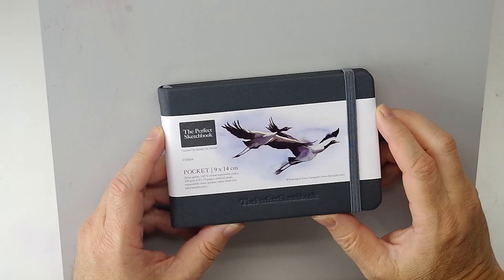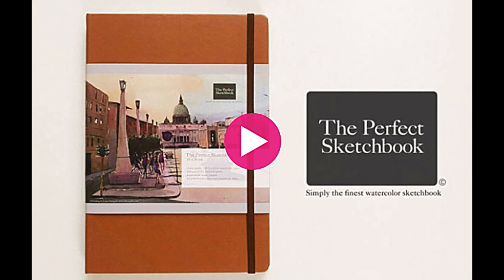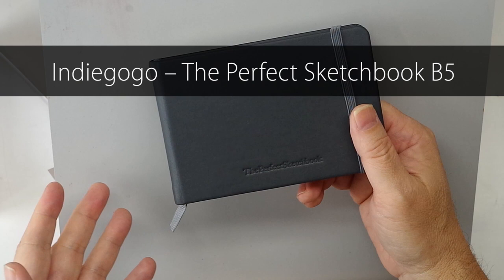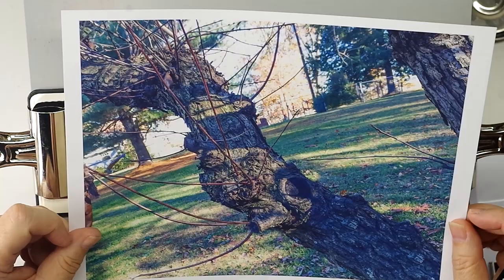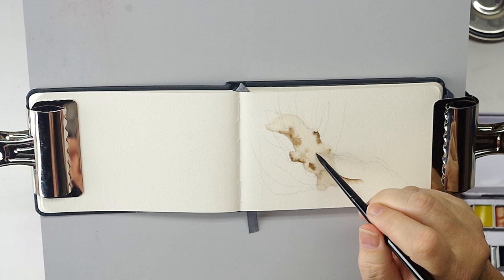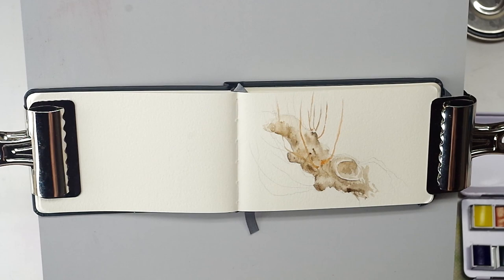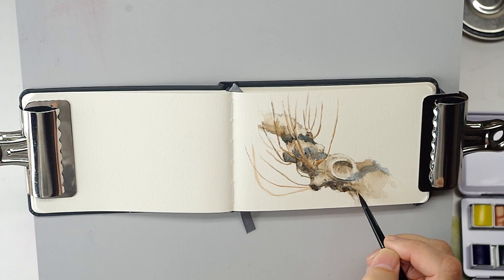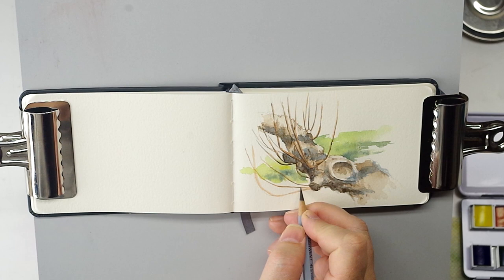Watercolor Sketching in The Perfect Sketchbook – Demo & Review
This is a watercolor sketching demo and last minute review for The Perfect Sketchbook Indiegogo campaign. This high quality watercolor sketchbook is the brain child of Singapore artist Erwin Lian. His newest B5 version is still available to backers of his campaign for a very limited time. A chance to get your hands on something special. Whether or not you're interested in backing the book please enjoy a watercolor sketching demo by yours truly.

The Perfect Sketchbook B5 – Indiegogo campaign and book features plus pro tips for watercolor sketching

Silver Brush Black Velvet Travel Brush